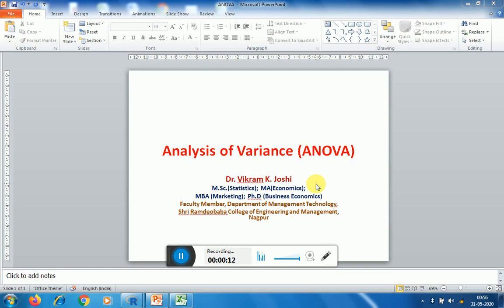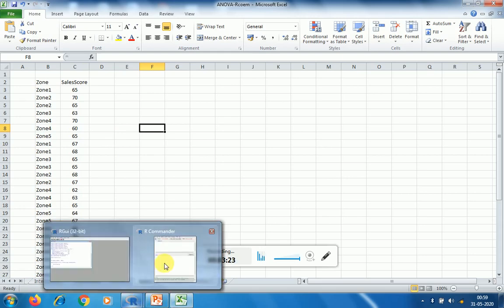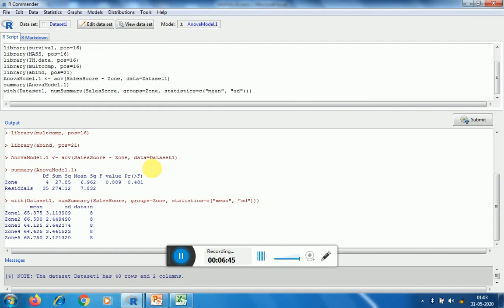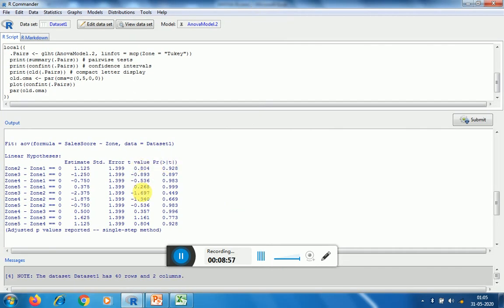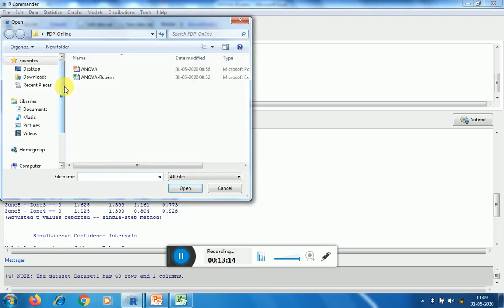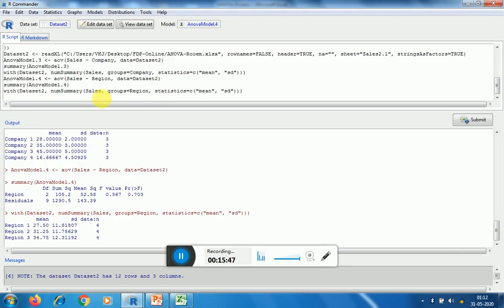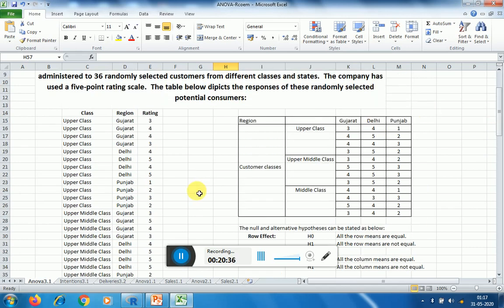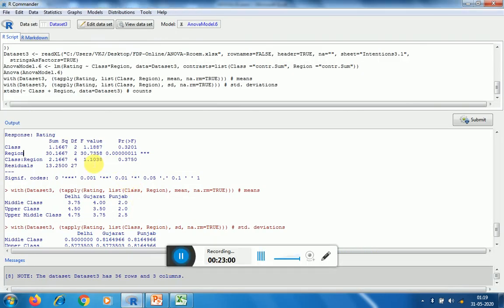ANOVA using R Commander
This video deals with analysis of variance (ANOVA). This covers one way ANOVA, two-way ANOVA and multi-way ANOVA.